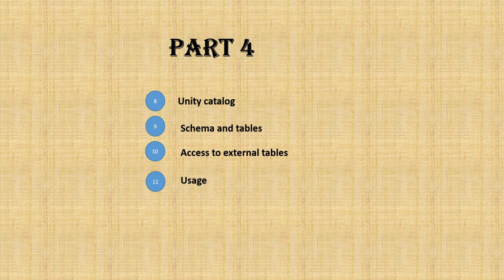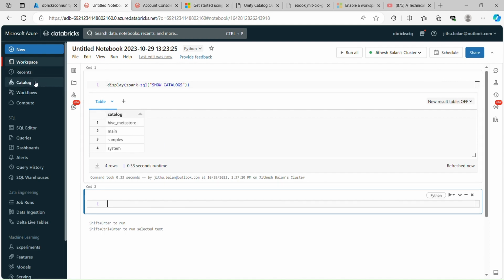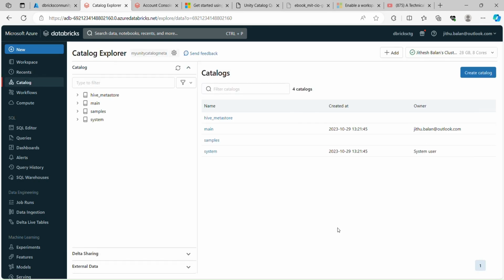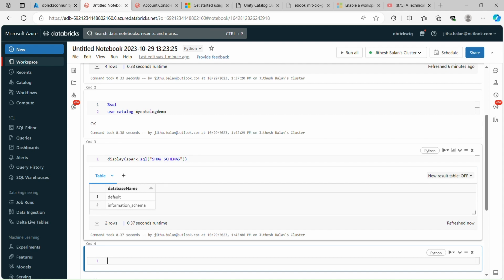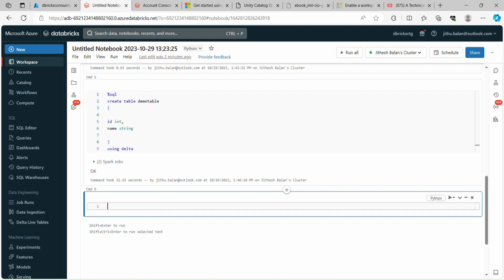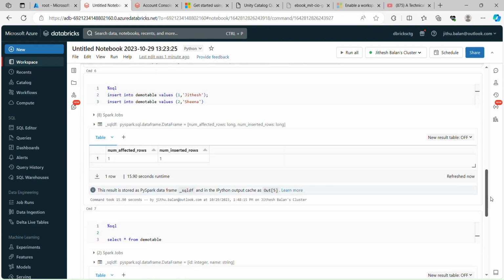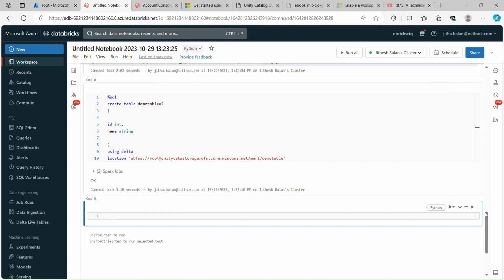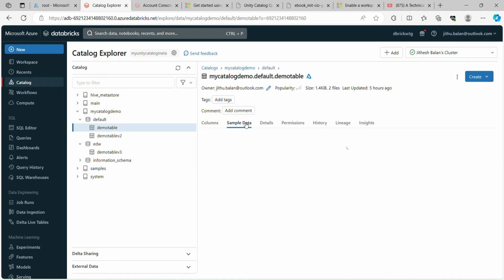Unity Catalog part 4 - Demo ( Catalog, Schema and tables)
this video provides the demo on creating the unity catalog, schema and tables. Please go through the video and provide your valuable comments below.